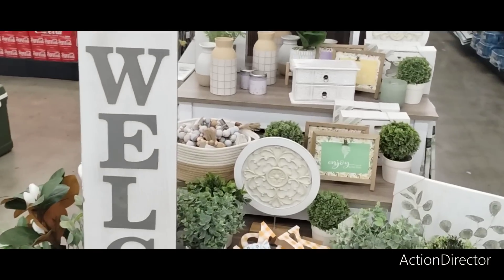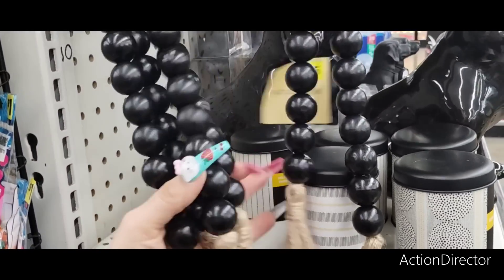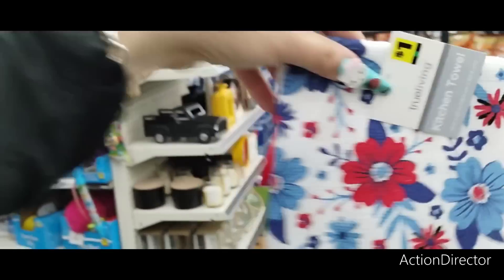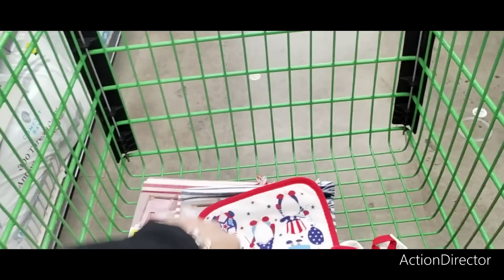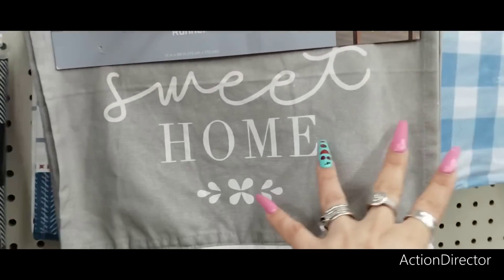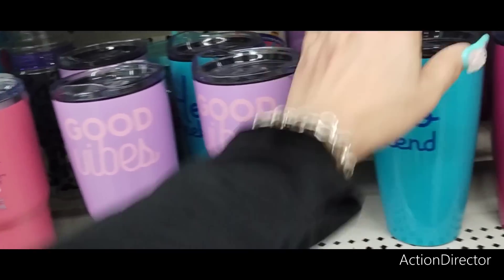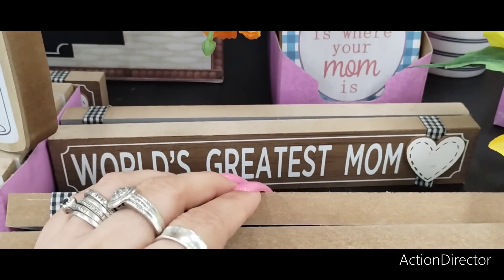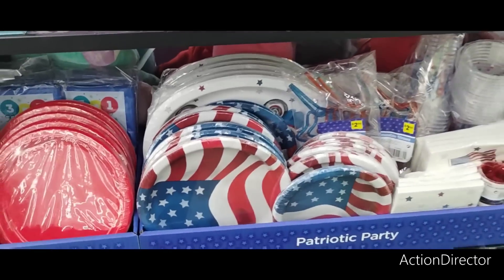👑🔥 NEW Huge Dollar General Shop With Me!! Amazing Summer 🌞 Home Decor and More!!🛒🔥🌞👑